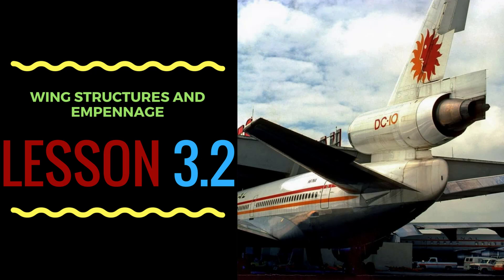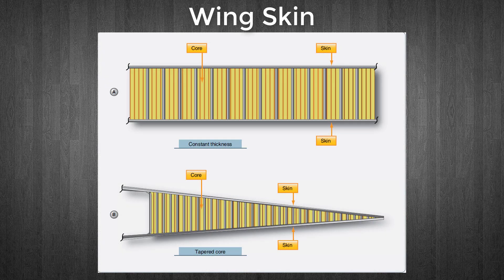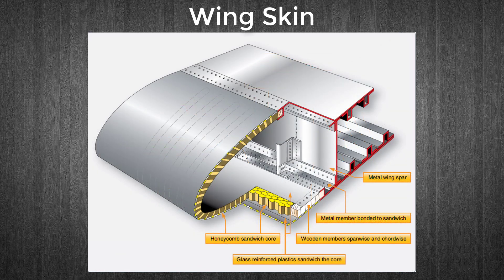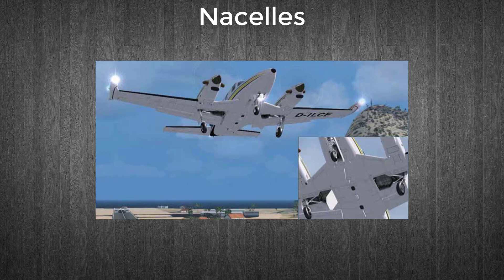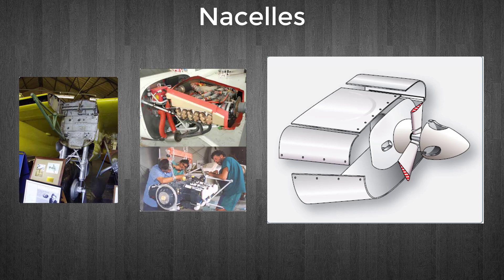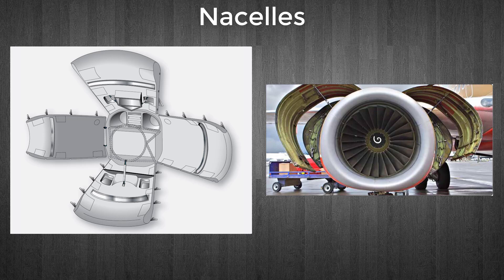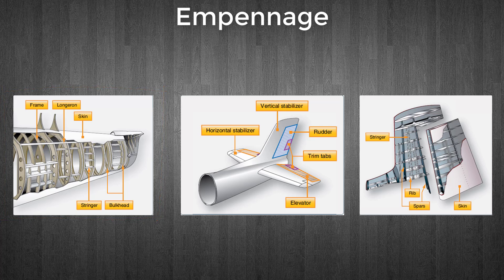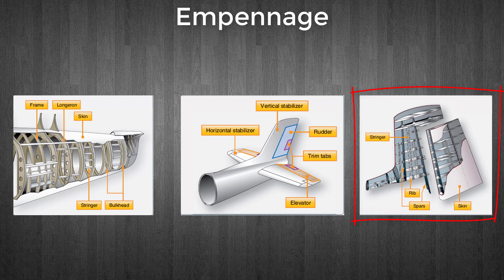Lesson 3 - Part 2 | Wing Structures, Nacelles, Engine mounts, Cowl flaps and Empennage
Aircraft Maintenance Training Course - Lesson 3, Part 2 :
In the last lesson, we demonstrated wings types and wing configurations in this lesson we continue explaining the structure of the wing, nacelles, engine mounts and cowl flaps and the Empennage (tail section)